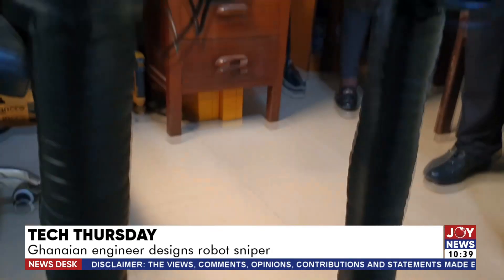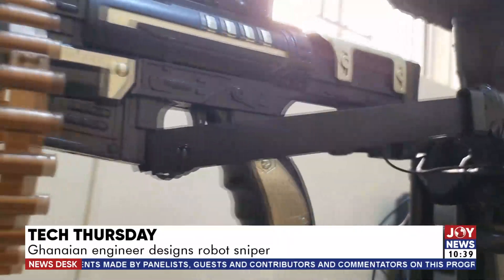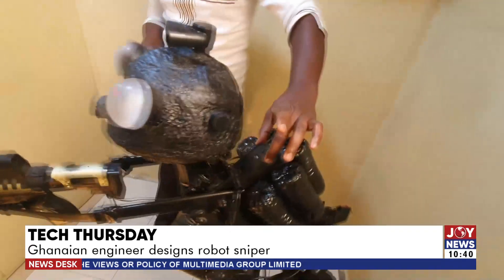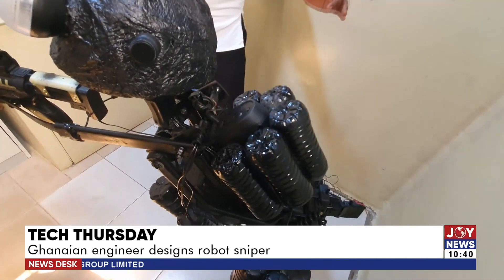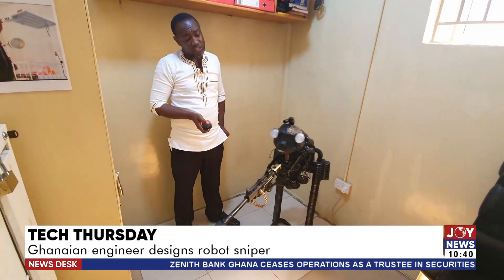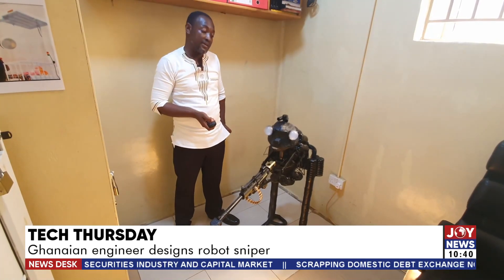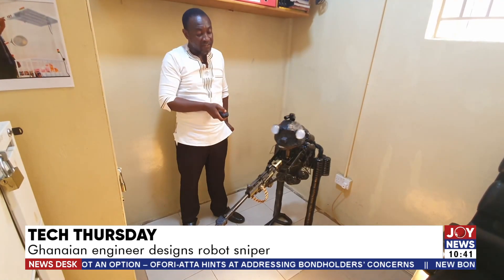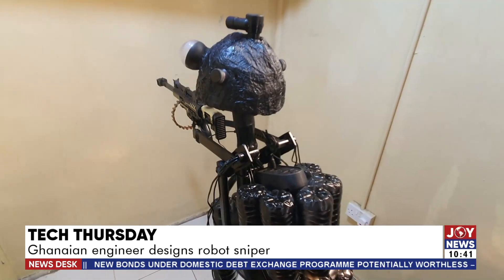Tech Thursday: Ghanaian engineer designs robot sniper - News Desk